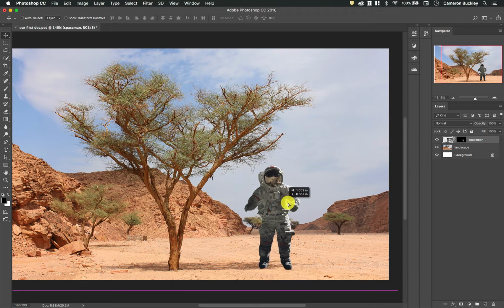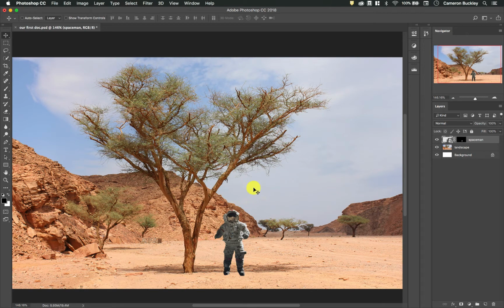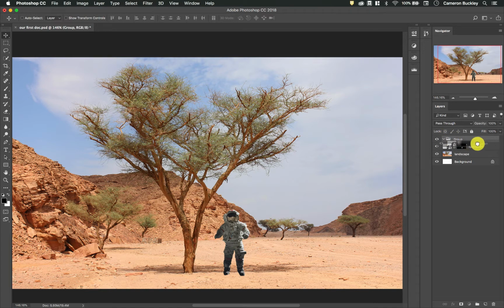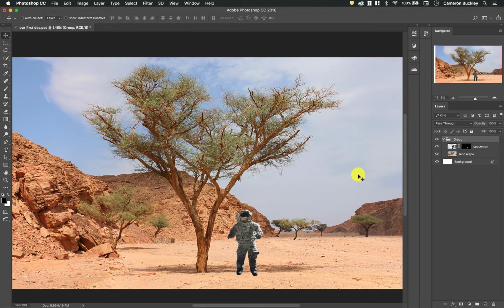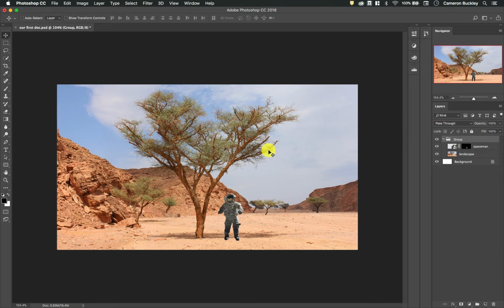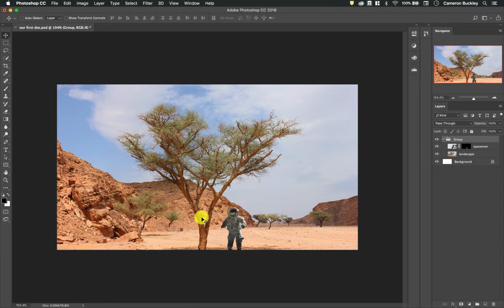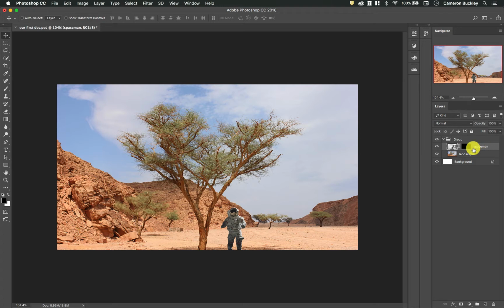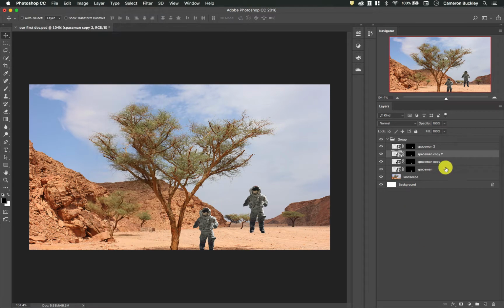[Photoshop 10] How to Group and Duplicate Layers in Adobe Photoshop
Groups and Duplicating layers